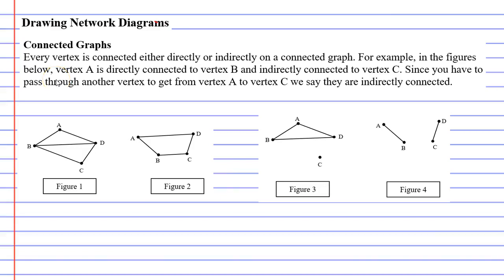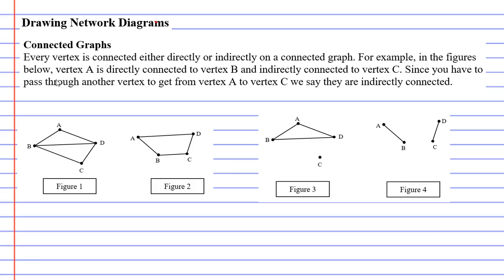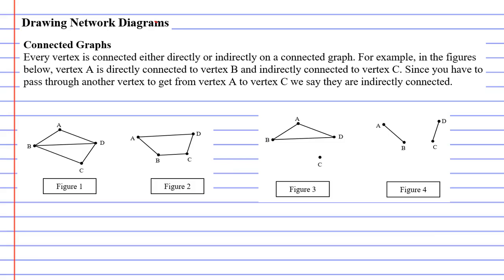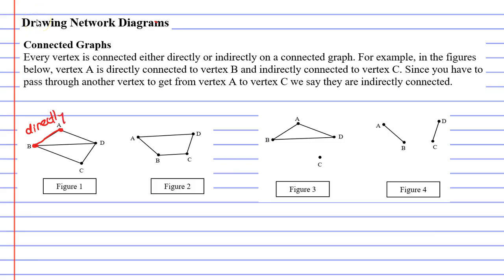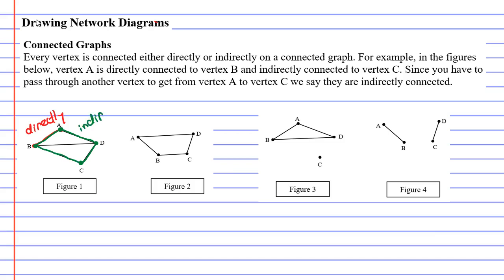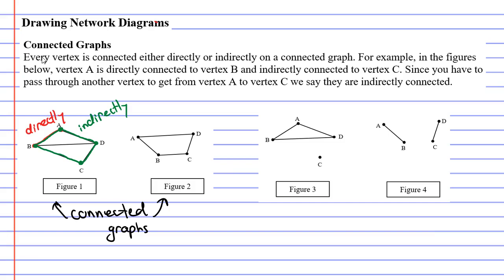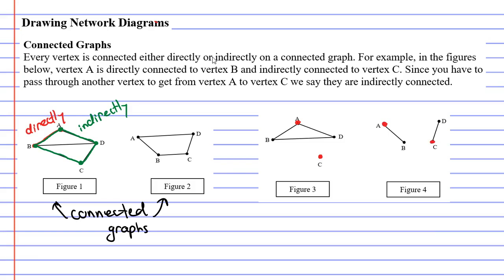2C Drawing Network Diagrams (1 of 6)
Explains what connected graphs are.